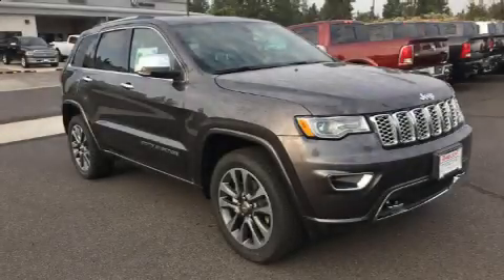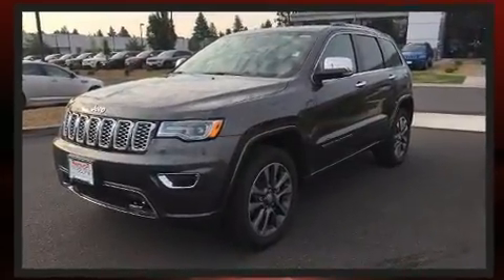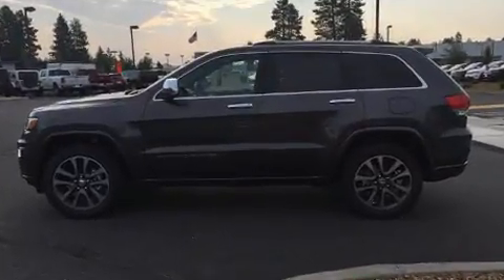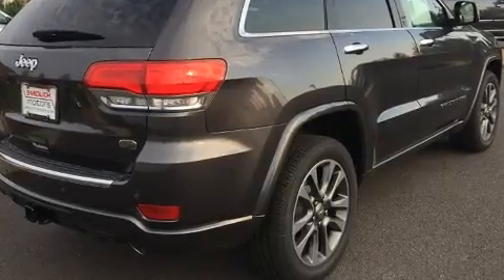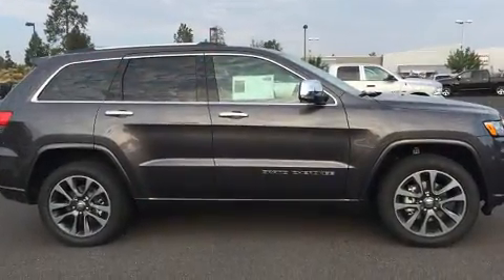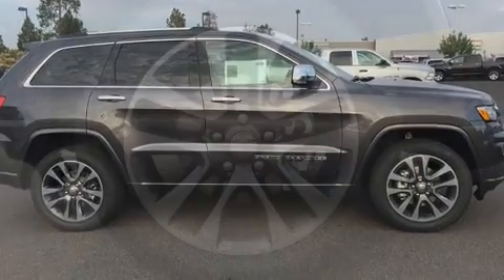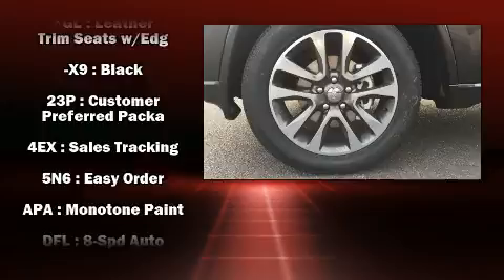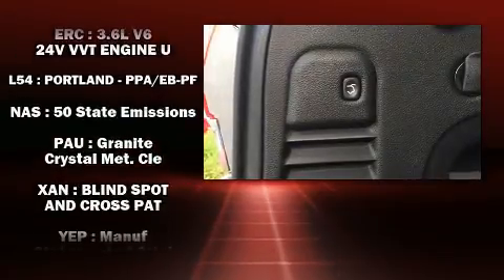2017 Jeep Grand Cherokee Overland 4X4 in Bend, OR 97701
1865 North East HWY 20

Treat yourself to a test drive in the 2017 Jeep Grand Cherokee. Smooth gearshifts are achieved thanks to the refined 6 cylinder engine, and load leveling rear suspension maintains a comfortable ride. Four wheel drive allows you to go places you've only imagined. It includes leather upholstery, variably intermittent wipers, a power seat, heated and ventilated seats, high intensity discharge headlights, a power rear cargo door, a trailer hitch, and voice activated navigation. For drivers who enjoy the natural environment, a power moon roof allows an infusion of fresh air. In the event of a rollover collision, side curtain airbags provide additional protection for outboard seated passengers. We'd also be happy to help you arrange financing for your vehicle. Stop by our dealership or give us a call for more information.